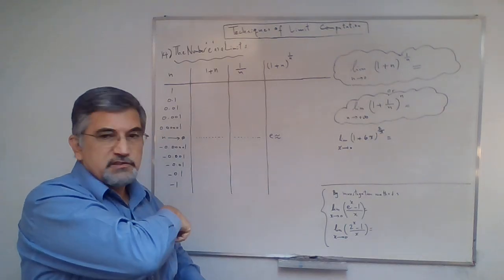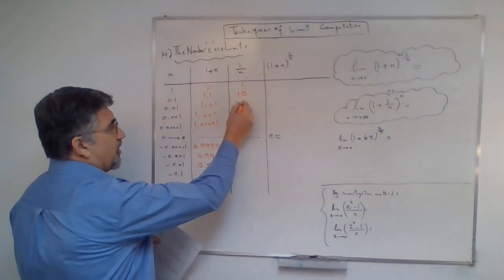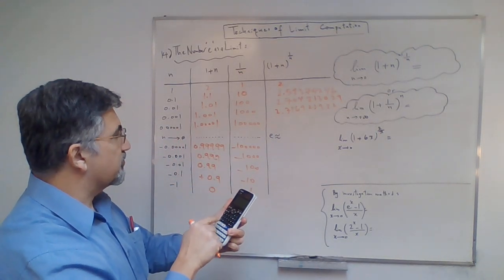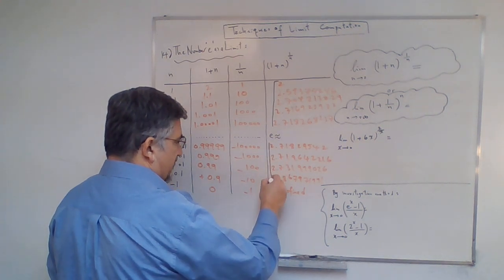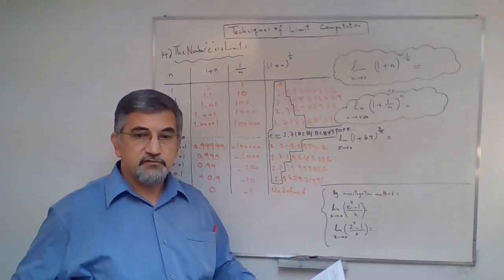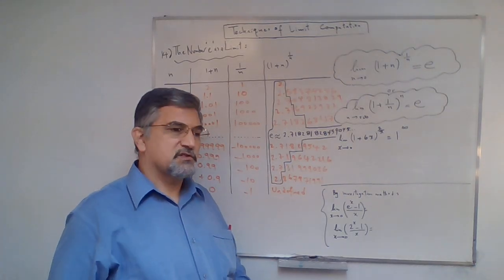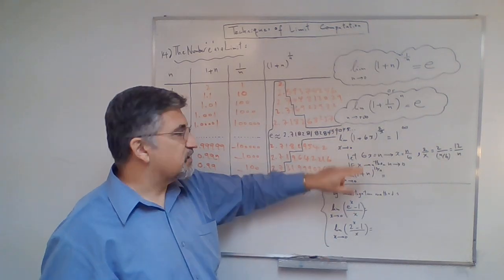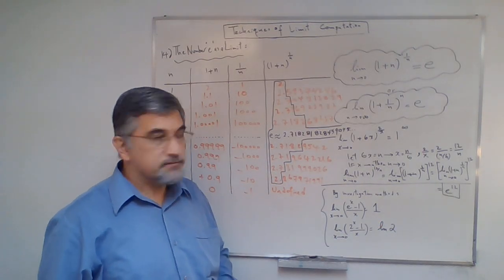Chapter 1 - Techniques of Limit Computation (The number e): Section 3N | MCV4U1 - Calculus & Vectors